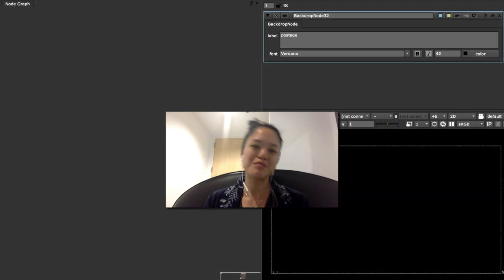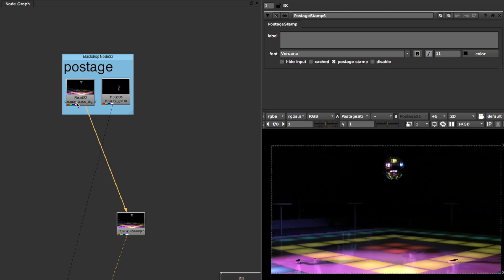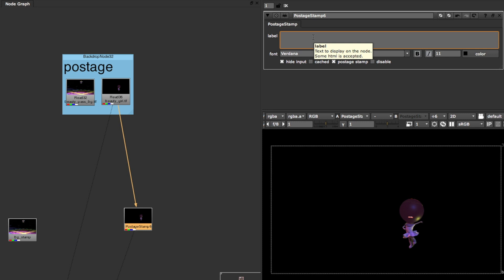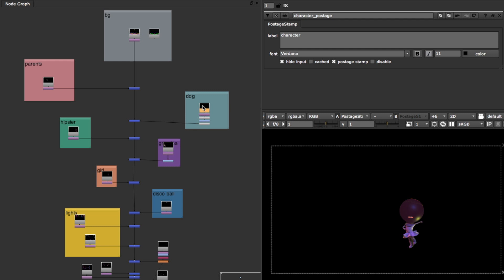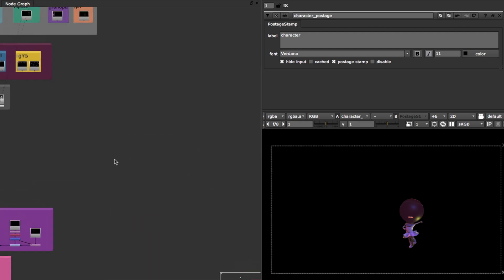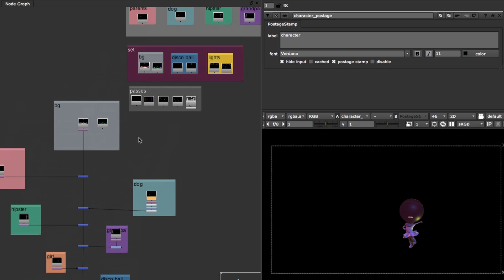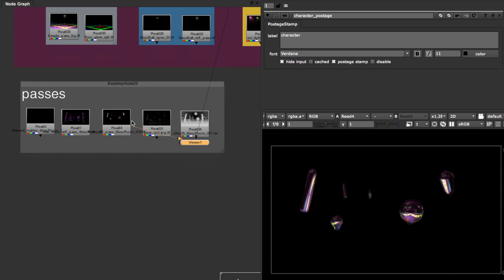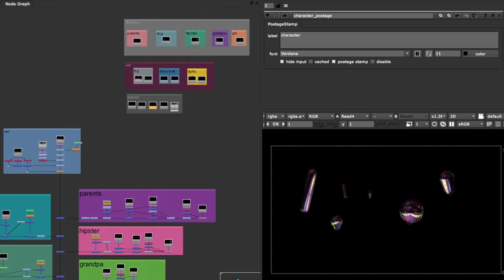How to use the Postage Stamp Node in Nuke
Basic overview of what the postage stamp node is in nuke and how to use it while compositing your shot.